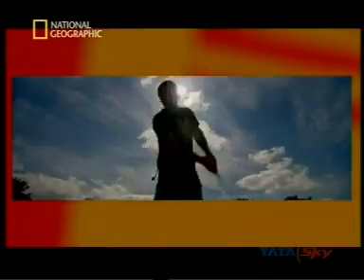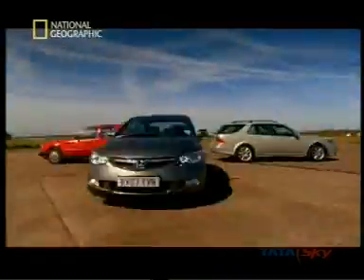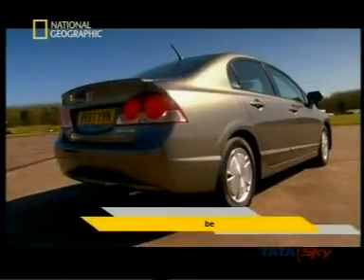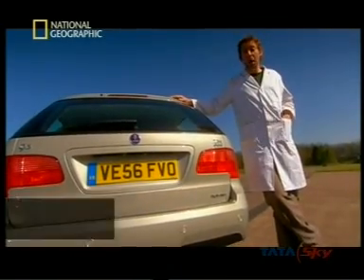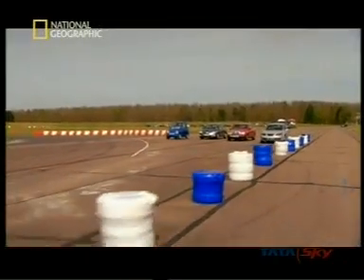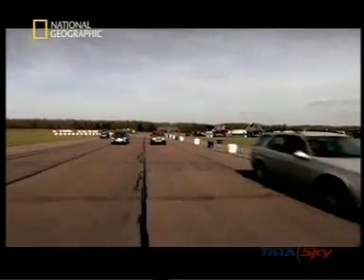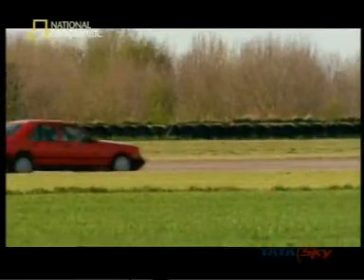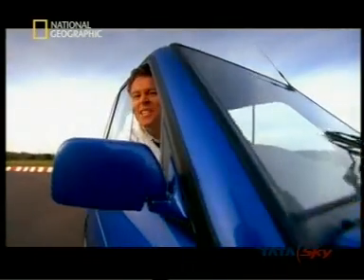Electric Vehicles - the future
THe REVA GWiz shows that electric vehicles have an edge over ethanol powered vehilces,hybrids and conventional petrol vehicles